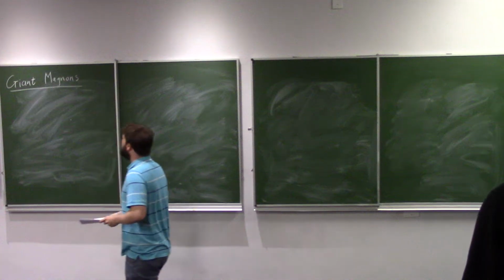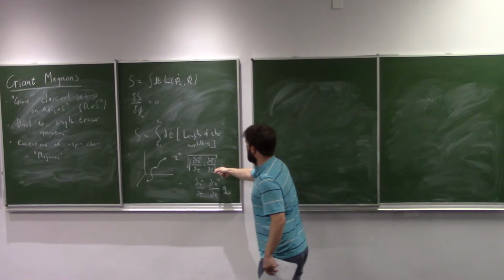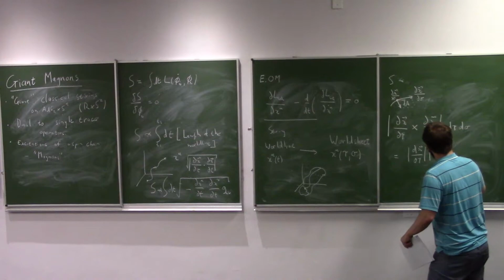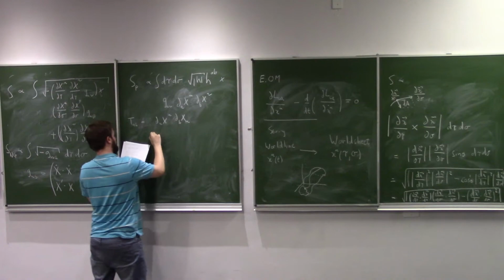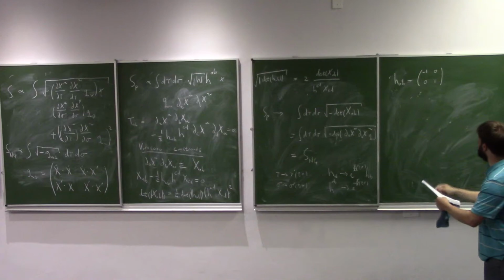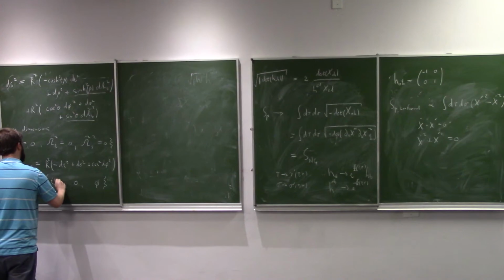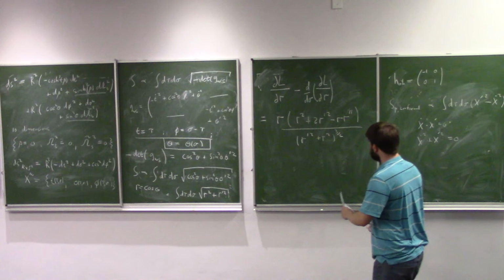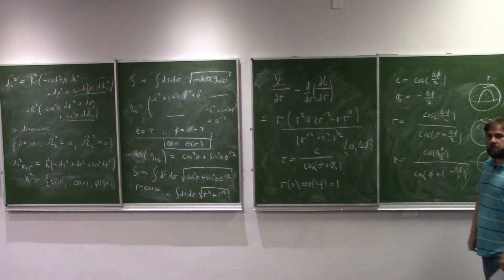Giant Magnons and Magnon Scattering, Part 1 of 3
Jaco van Zyl, 11 September 2017, Joburg School on String Theory